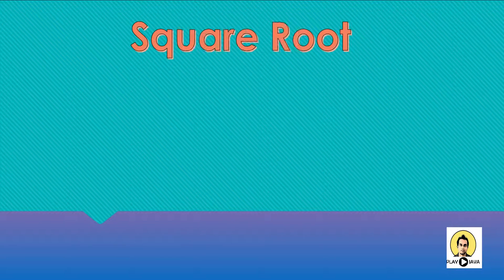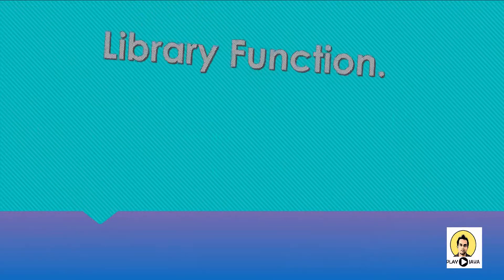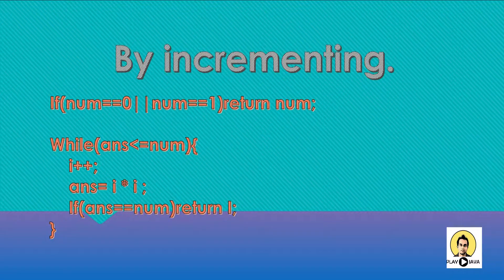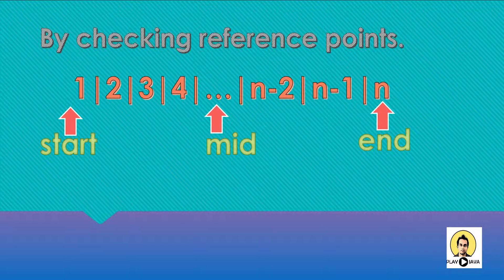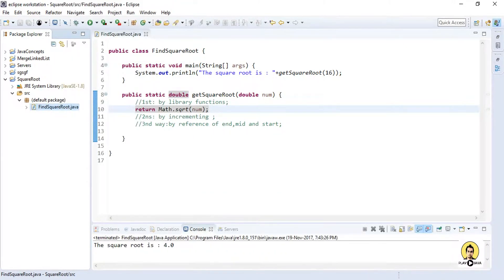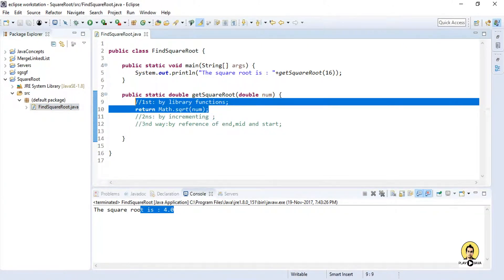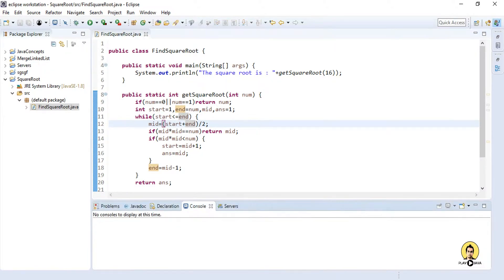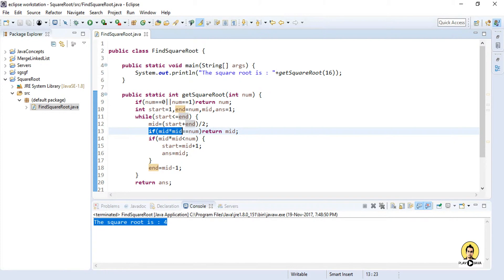Data Structure in Java : Square root of a number.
Explained three methods to find the square root of a number in java.